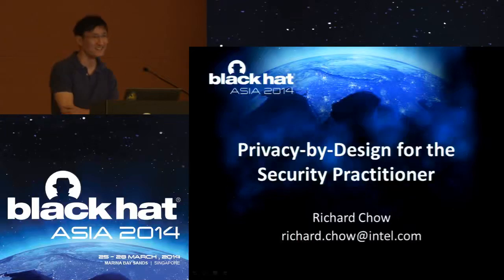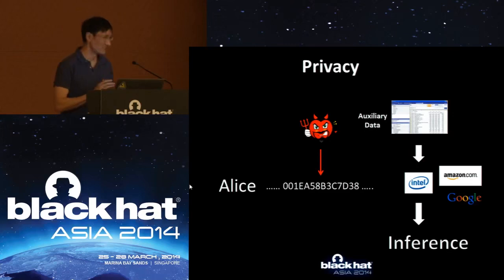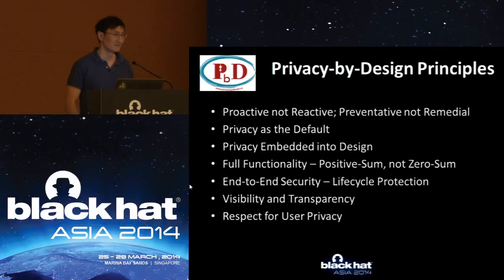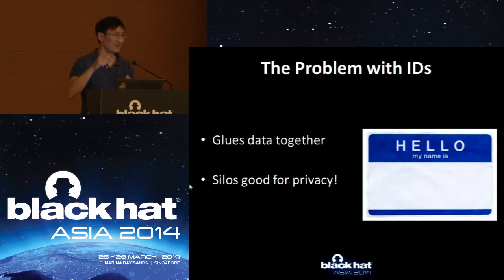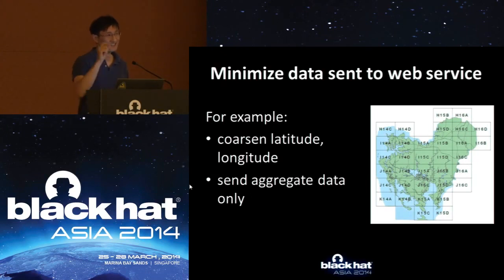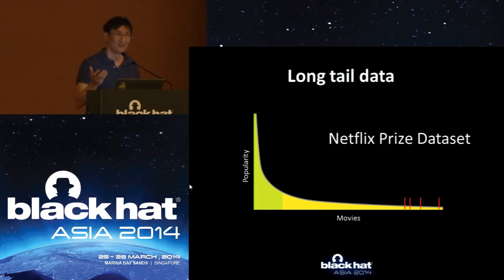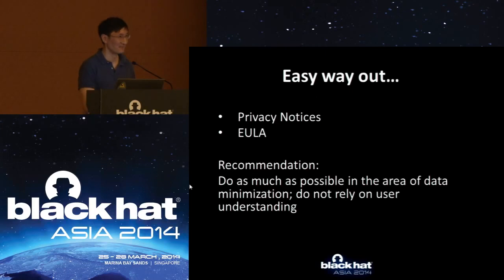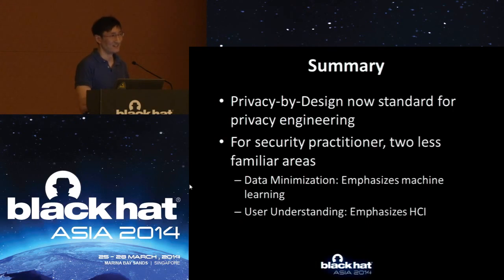Privacy by Design for the Security Practitioner by Richard Chow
Black Hat - Asia - Singapore - 2014 Hacking conference